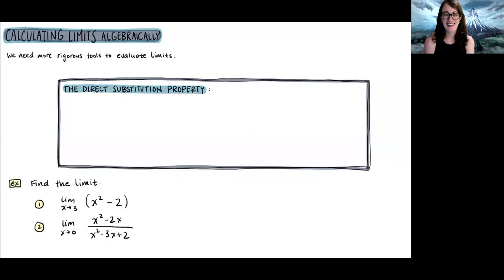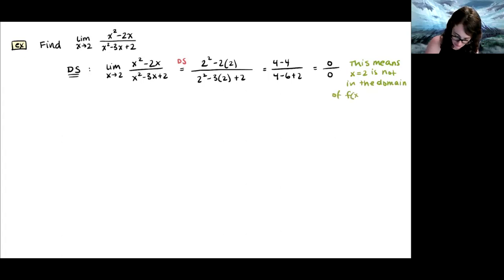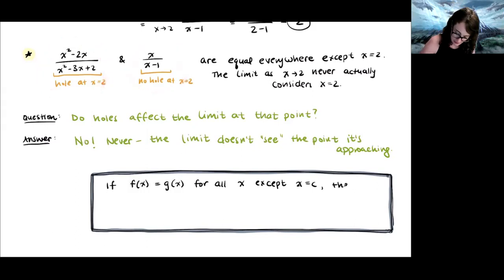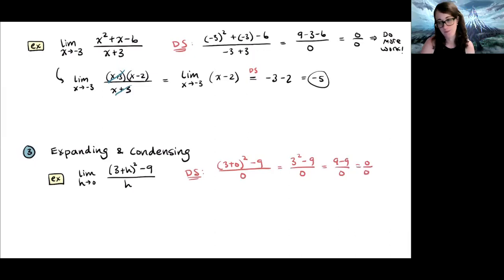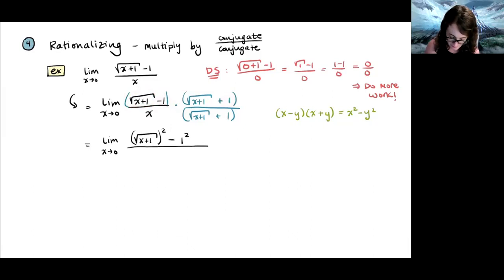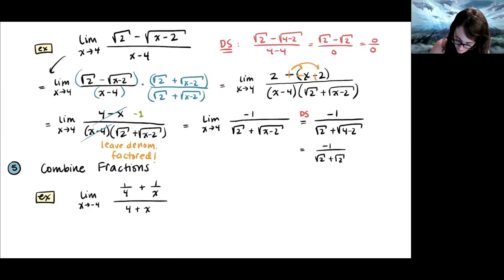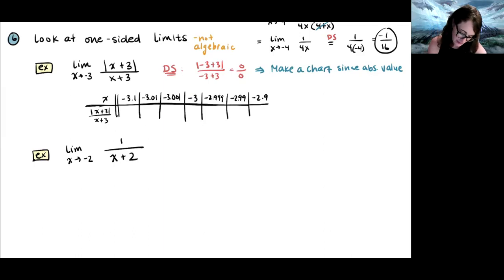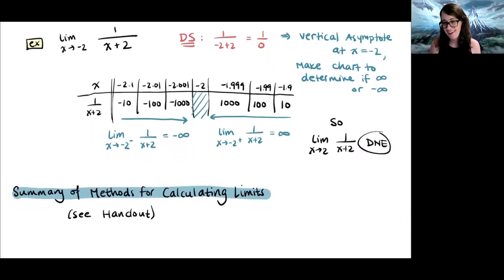1.5 (4 of 4) - Limits: Algebraic Methods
1.5: Limits
Ch. 1: Functions, Graphs, & Limits